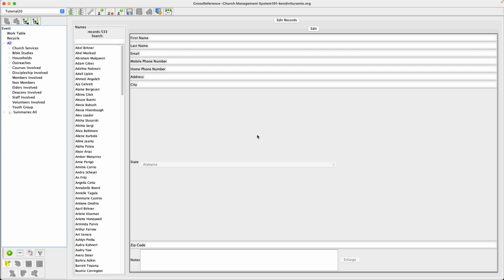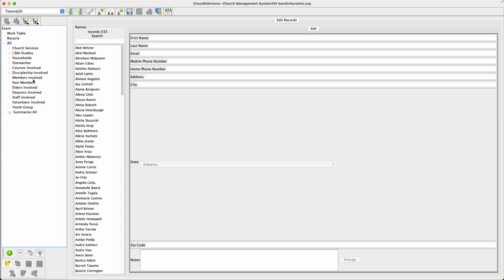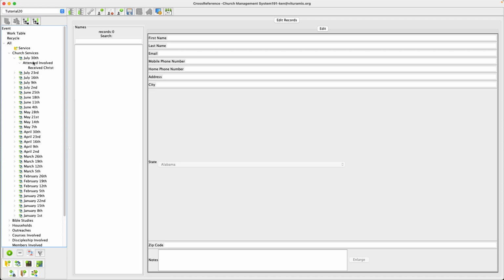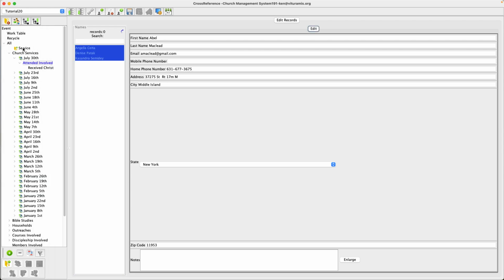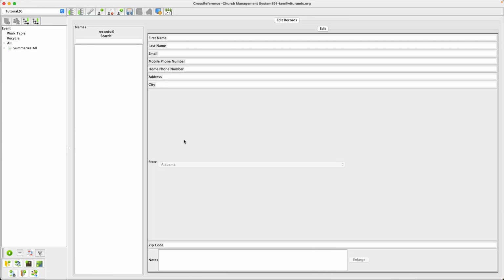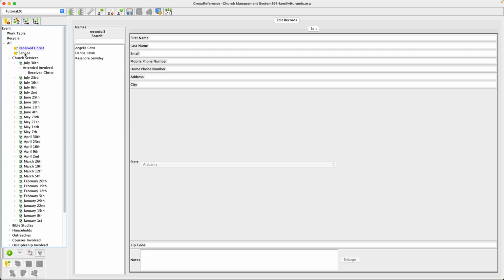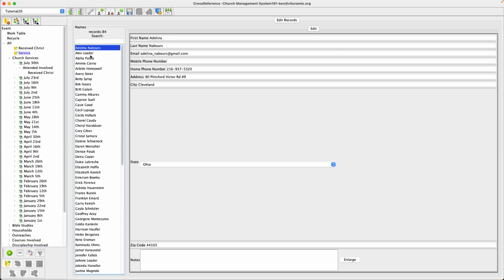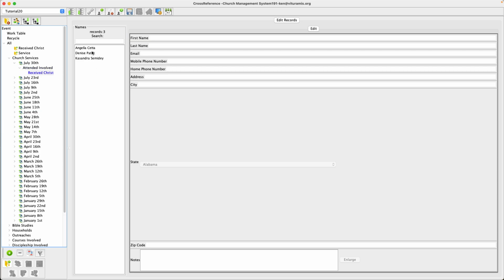Moving Records in CrossReference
Moving Records in CrossReference is easy.  It is as simple as drag and drop.  See how easy it is or even better, go and get a trial subscription to try it out yourself.